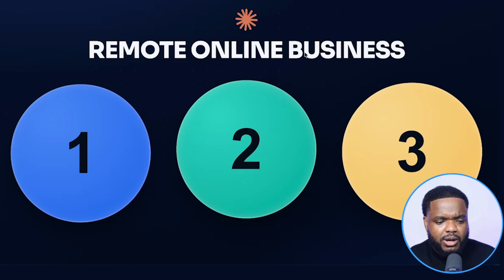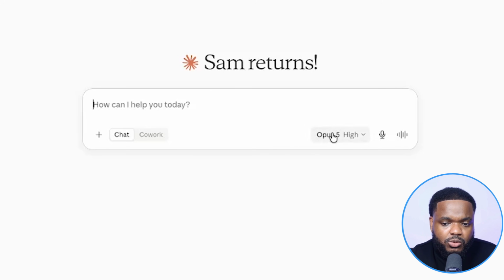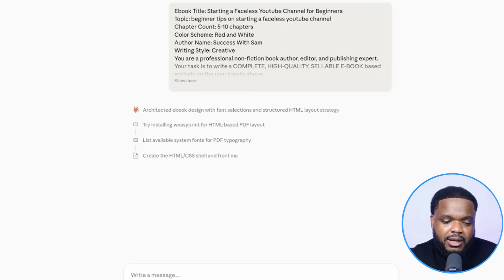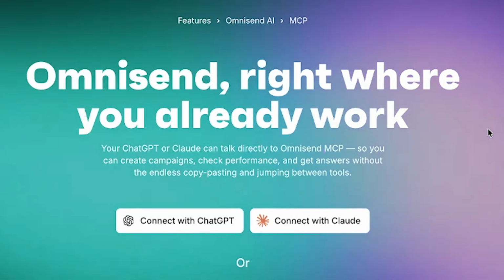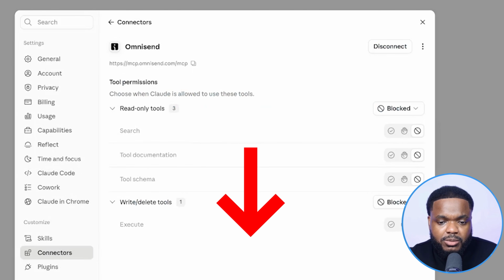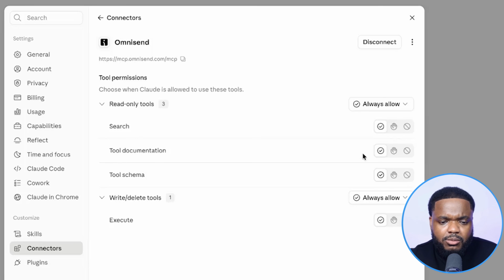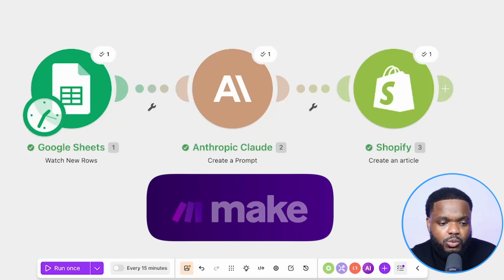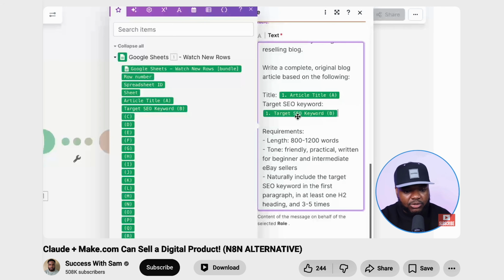NEW Claude Opus 5 Can Start a Remote Business in Minutes (INSANE)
This video shows you how to use Claude Opus 5 alongside Omnisend to streamline and grow a remote business as a solo operator.

(Try the best Email Marketing software today)

Claude Opus 5 is one of the most powerful AI models available right now, and when combined with a robust email and marketing automation platform like Omnisend, the possibilities for running a lean remote business are seriously impressive. Whether you're managing customer communications, drafting campaigns, or building out automated workflows, this combination gives a one-person business a serious edge.

In this video, we dive into how Claude Opus 5 can handle complex tasks like writing, strategy, and content creation, while Omnisend takes care of your email marketing and automation on the backend. Together, these tools can help you build an income without needing a large team or expensive agency support.

If you're looking to run a smarter, more efficient remote business in 2026, understanding how to pair cutting-edge AI with the right business tools is the key. This workflow is designed for solo entrepreneurs who want to work with more clarity, speed, and consistency.